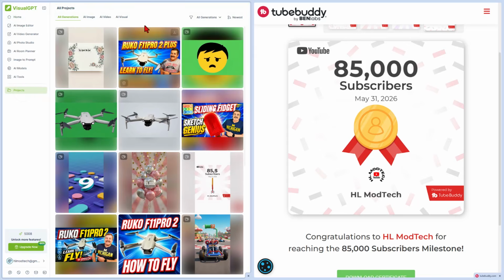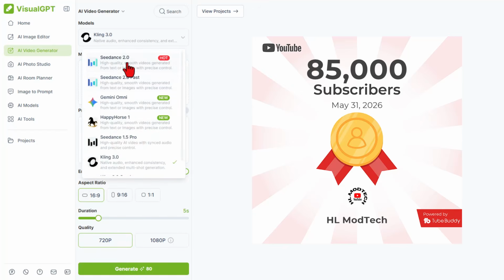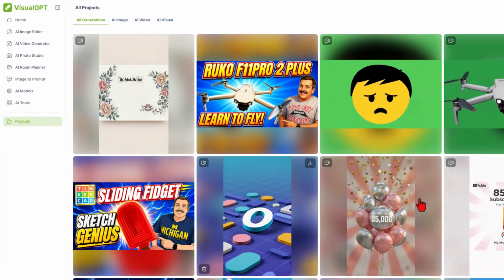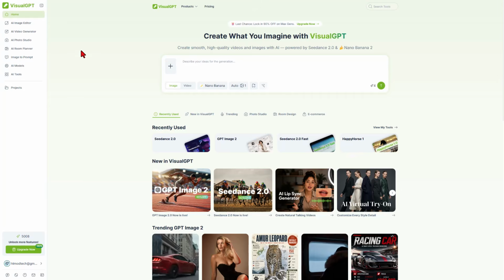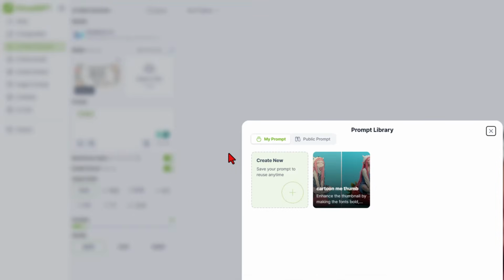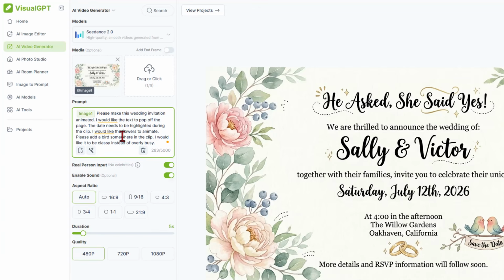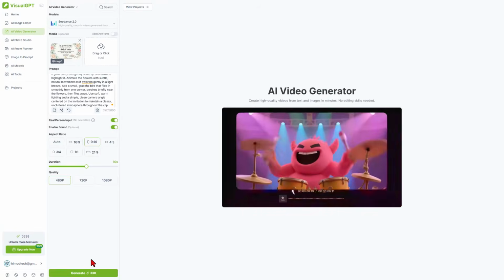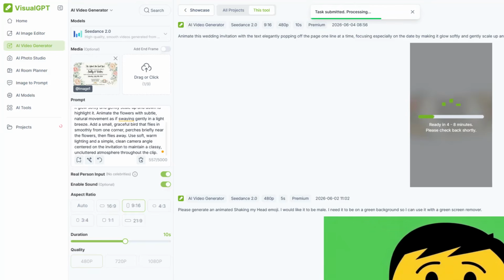Animate Everything with VisualGPT: Bring Images to Life! 💯🔥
Animate Everything with VisualGPT: Bring Images to Life! Fun steps to bring your invitations or celebrations to Life!  Check out how slick VisualGPT makes the process!  I am having a blast, but I am just scratching the surface of what can be done in VisualGPT.   Let me know what you would like to see next in the comments.  Have a glorious day, and Keep Tinkering!